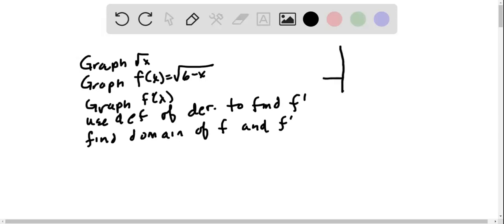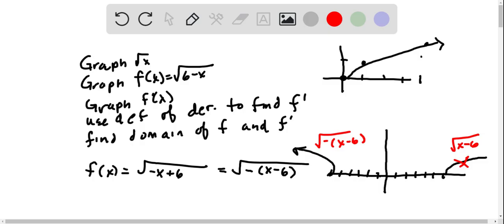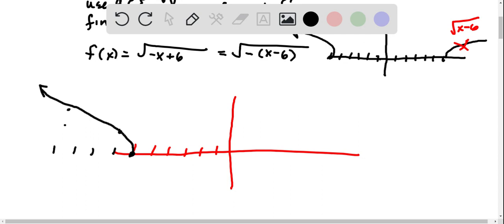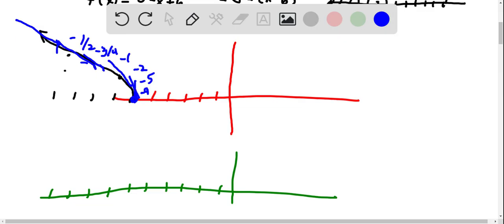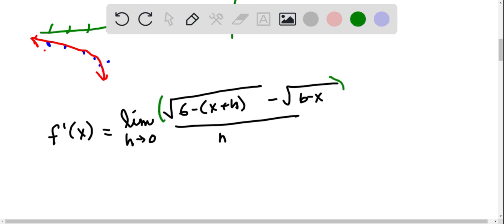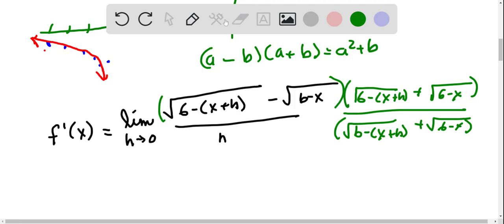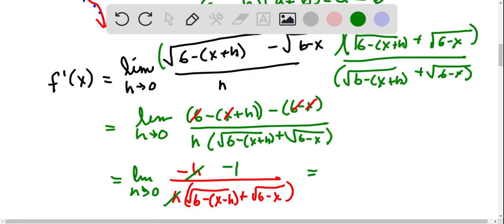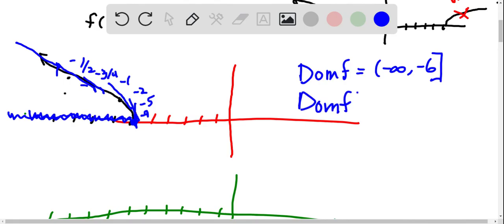Sketch the graph of by starting with the graph of and using the transformations of Section 1 3 b Us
Sketch the graph of by starting with the graph of and using the transformations of Section 1.3. (b) Use the graph from part (a) to sketch the graph of . (c) Use the definition of a derivative to find . What are the domains of and ? (d) Use a graphing device to graph and compare with your sketch in part (b).